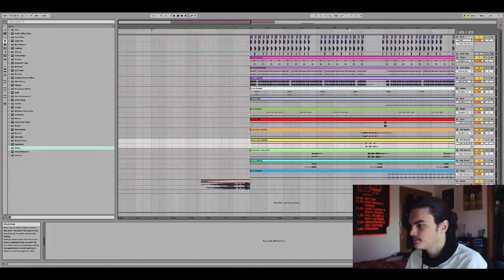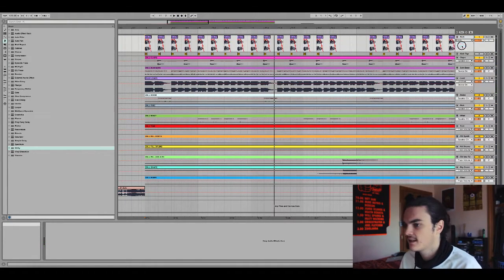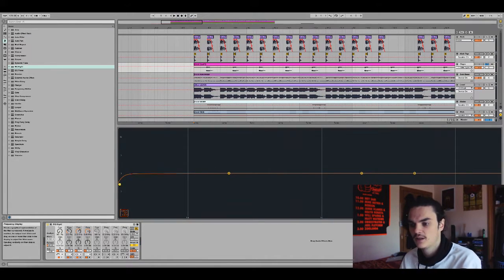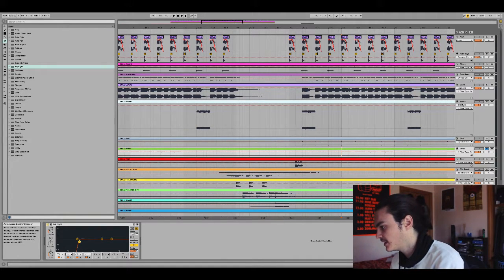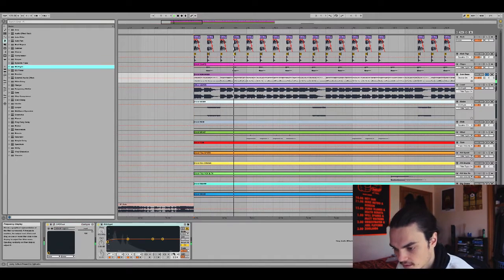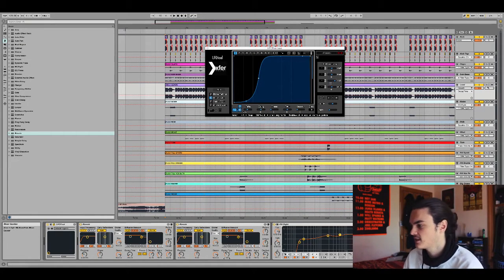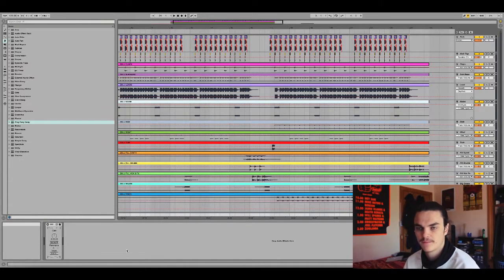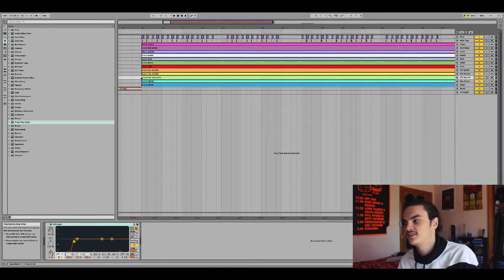Matt Watkins | Tutorial | Episode 3: Mixdown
Just a very Quick & Easy tutorial on Ableton showing some mix down tips!